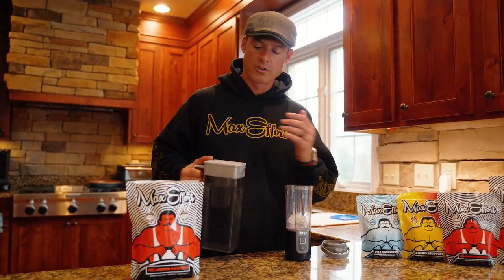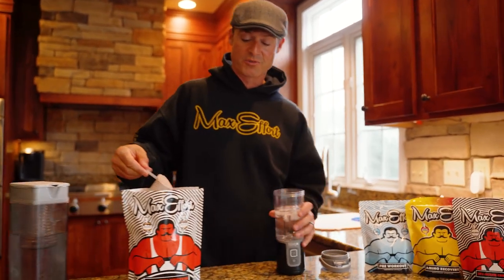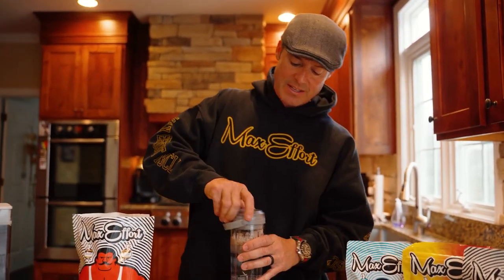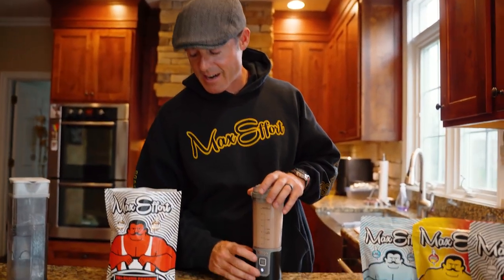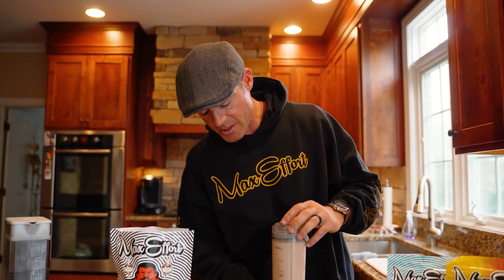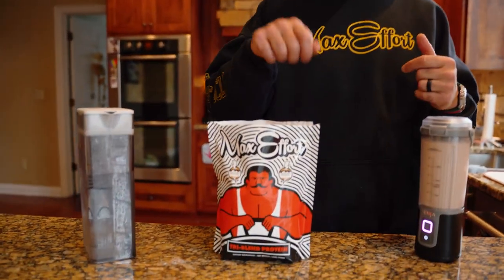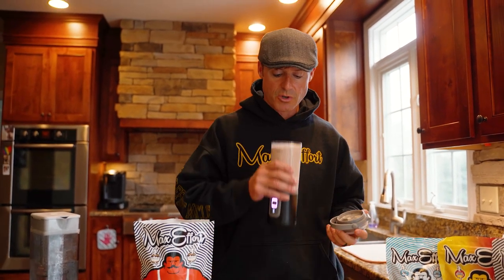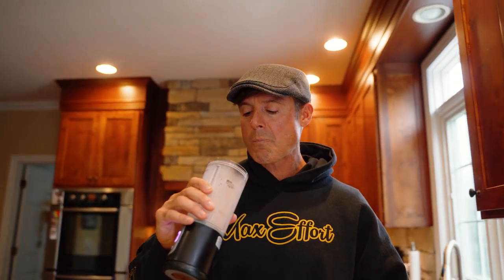Mid-morning Snack: Protein Shake | The Athlete's Diet & Supplement Plan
Mid-morning Snack: Protein Shake mixed with water or coconut milk.